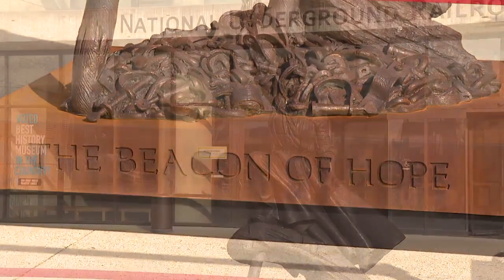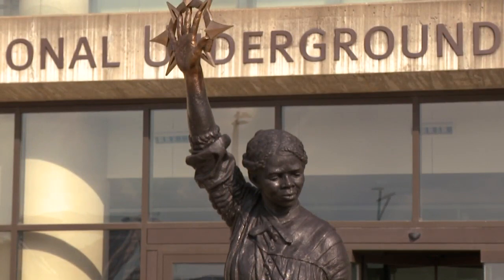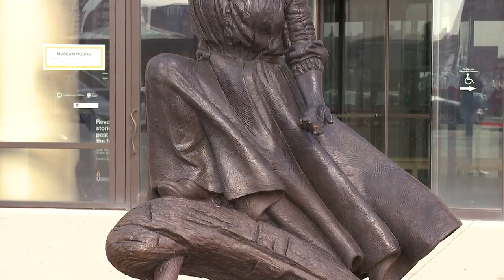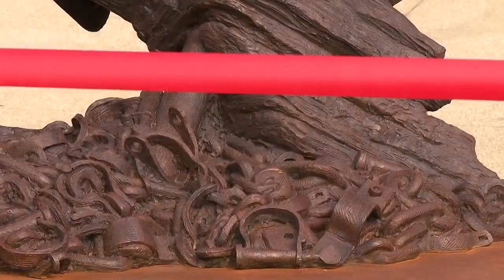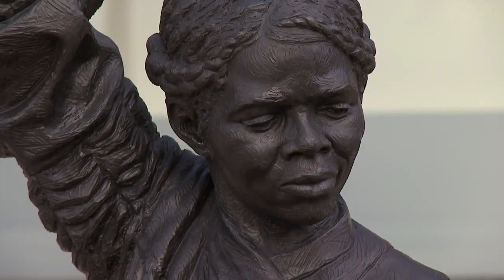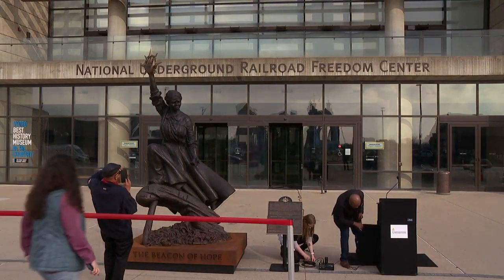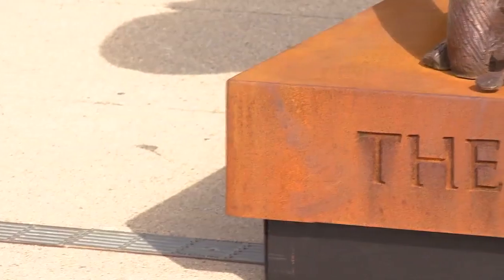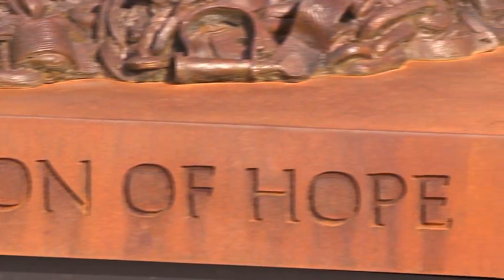Where you can see the temporary Harriet Tubman statue and all of its symbolism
Guests at the National Underground Railroad Freedom Center will be greeted by a "conductor” on the Underground Railroad